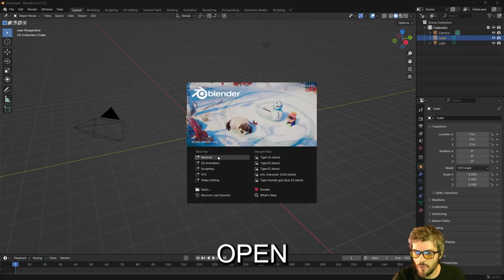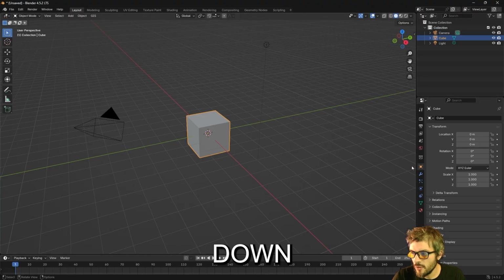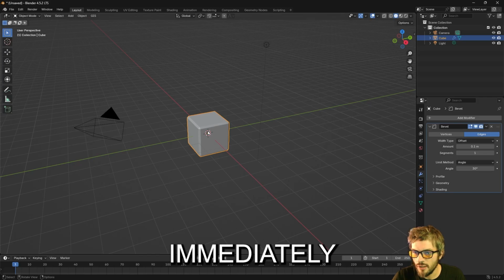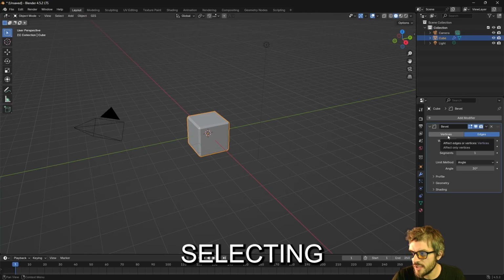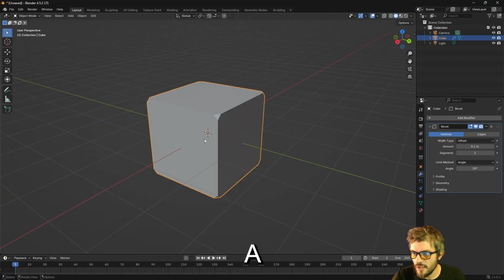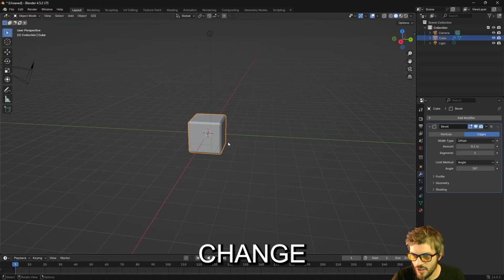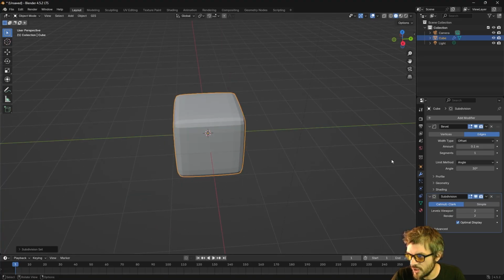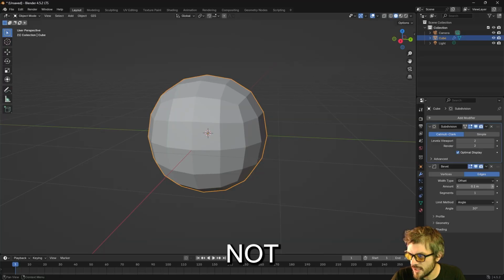Bevel Modifier in Blender IN 80 SECONDS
Learn how to use the Bevel Modifier in Blender in just 80 seconds! ✨🔧
In this quick tutorial, Eric Polley shows you how to add smooth, polished edges to your 3D models.

🎬 What you’ll learn:

Adding and adjusting the Bevel Modifier

Controlling bevel width and segments

Tips for cleaner, more realistic models

If you want fast, clear Blender tips, this video is for you!